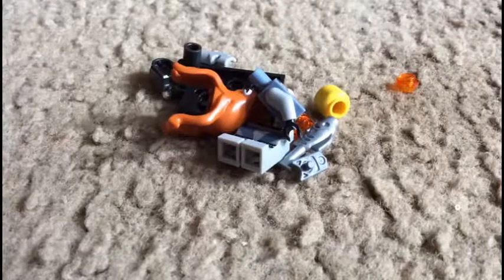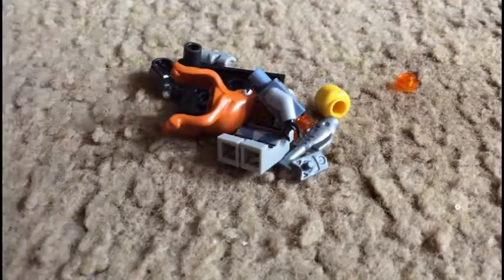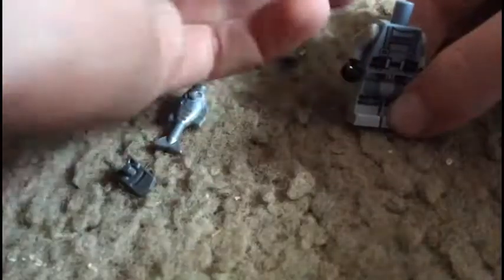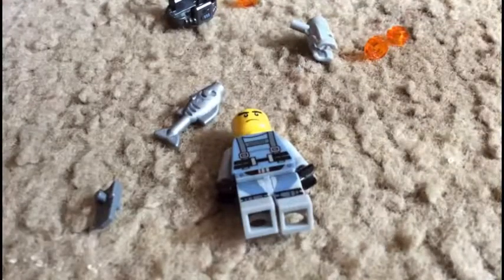lego ninjaco p 2!!!!!!!!!!!!!!!!!!!!!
4 no